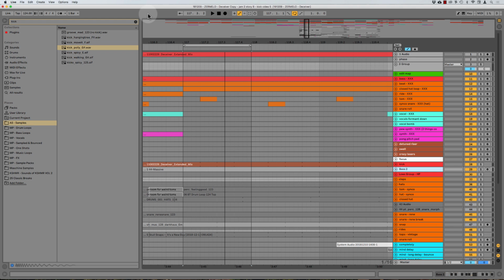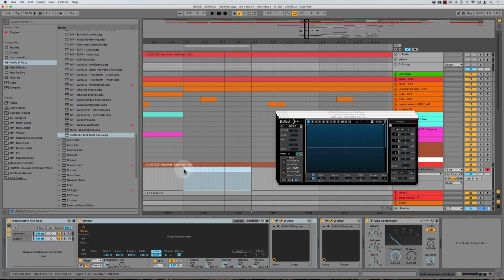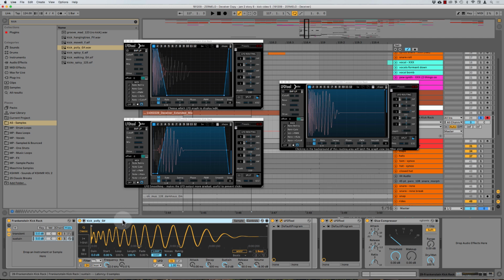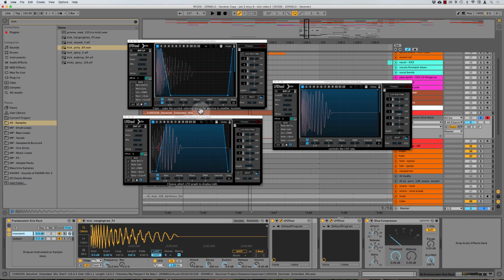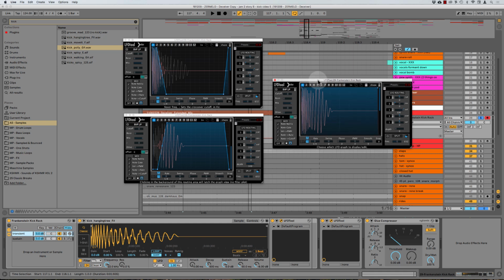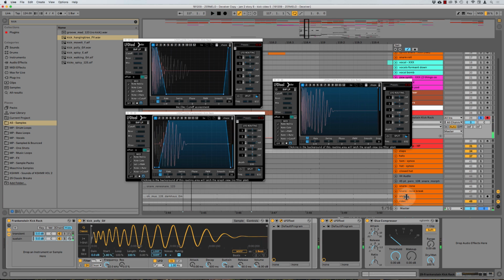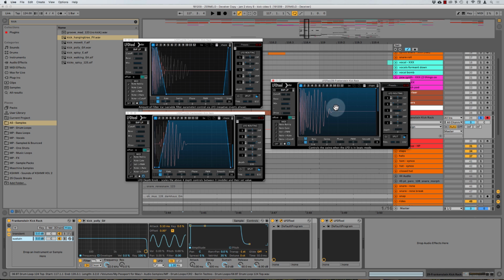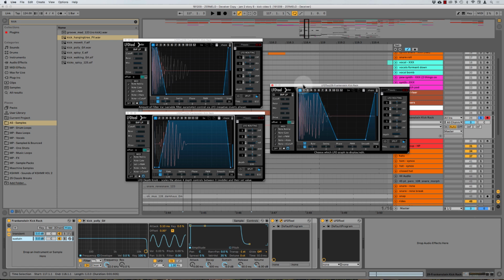How To Layer Two Kicks PERFECTLY - Kick Drum Mastery - Part 5/5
KICK DRUM MASTERY

✅ ZERMELO System
Consistently finish release-ready tracks using my proven 4-step process: